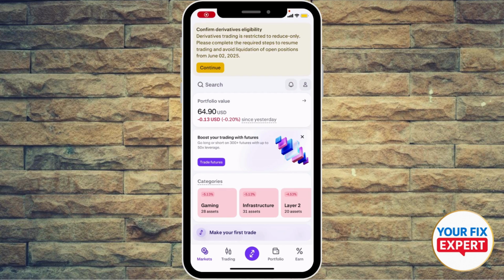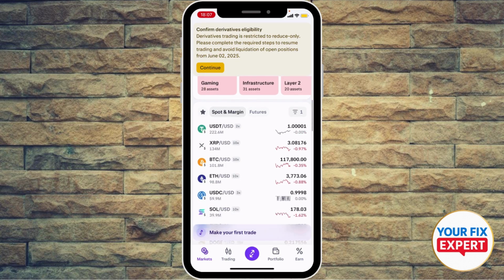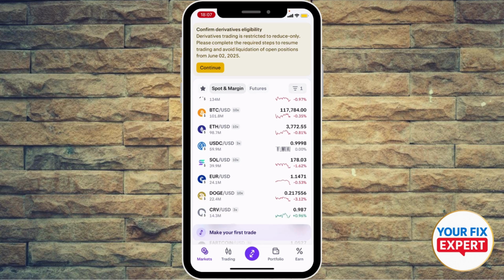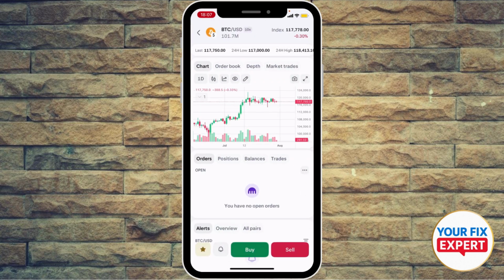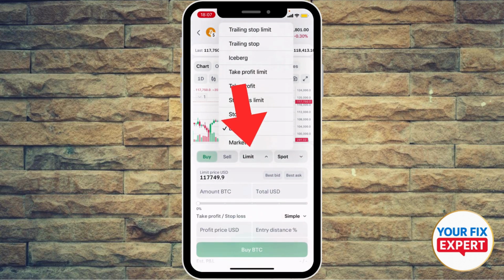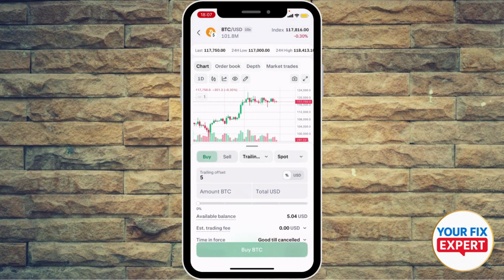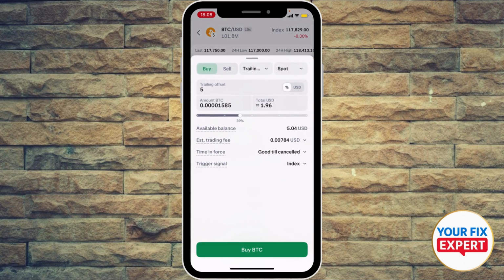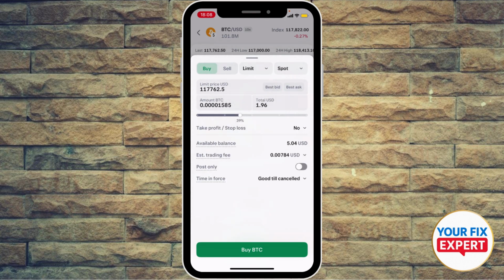How To Trade Crypto On Kraken Pro | Kraken Pro Crypto Trading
How to trade crypto on Kraken Pro? In this video, we’ll walk you through how to trade crypto on Kraken Pro in a simple and beginner-friendly way. Whether you're looking for a Kraken Pro crypto trading guide or just trying to figure out how to trade on Kraken Pro, this tutorial has you covered.

We’ll show you step-by-step how to buy cryptocurrency on Kraken, how to sell crypto on Kraken, and give you helpful Kraken Pro tips along the way. If you're new to crypto investing or just getting started with a crypto trading platform, this Kraken pro exchange guide is perfect for you.